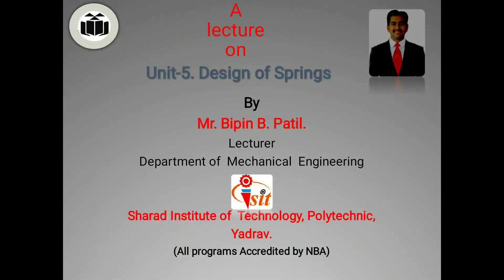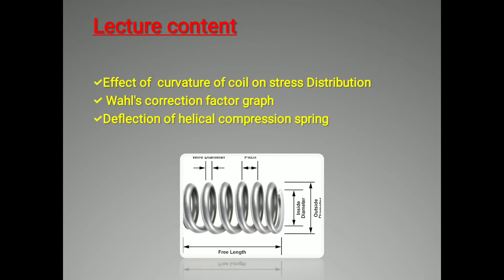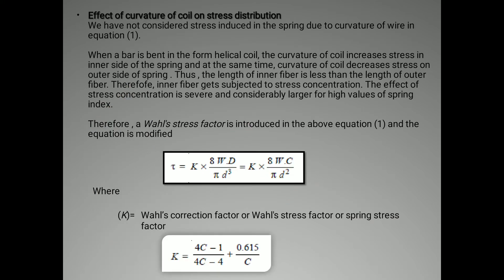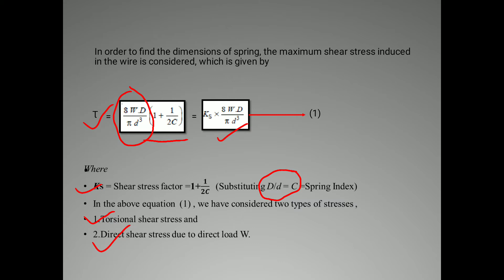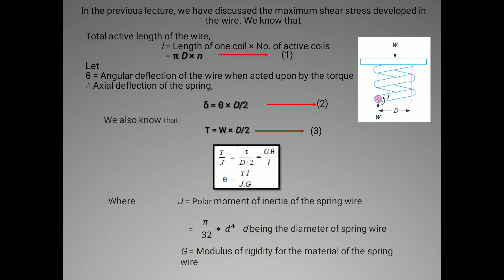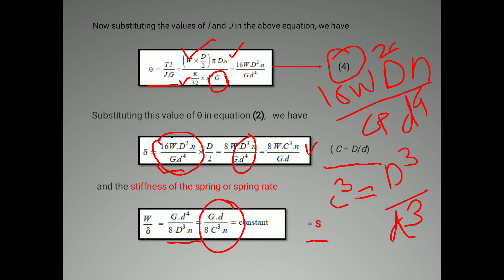Design of spring 4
Effect of curvature on spring, Deflection of helical compression spring